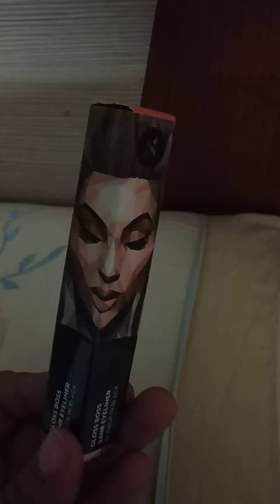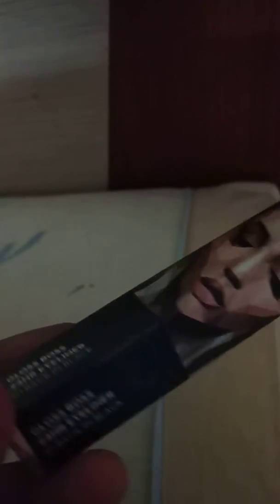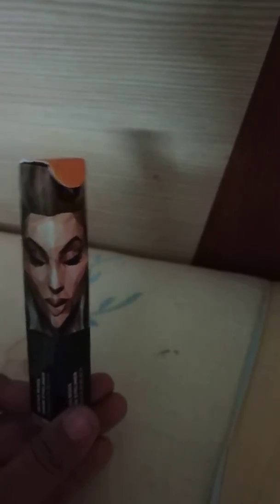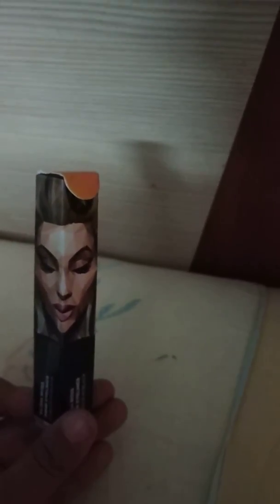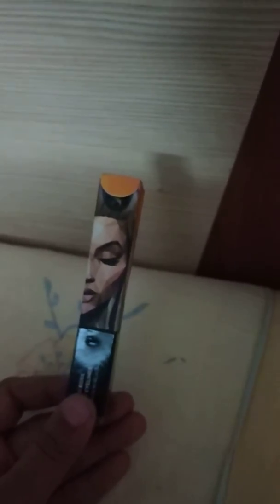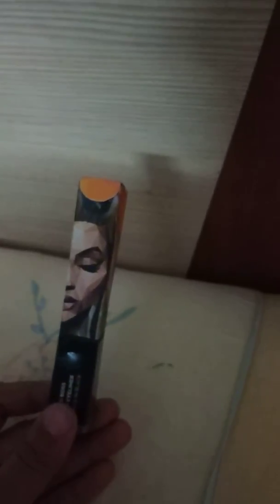SUGAR eyeliner review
Awesome eyeliner